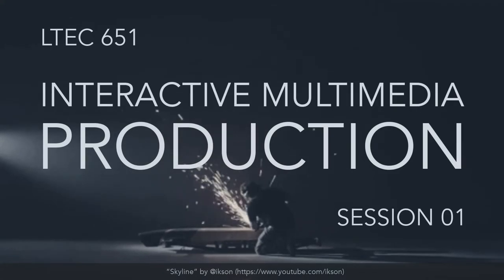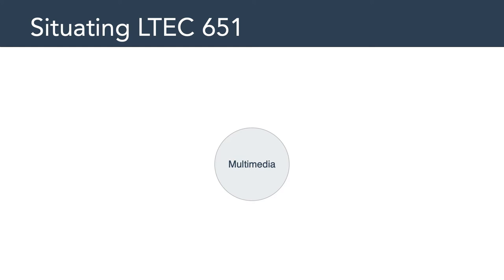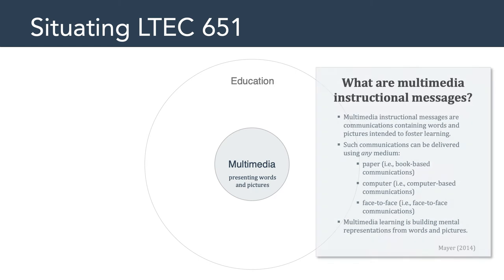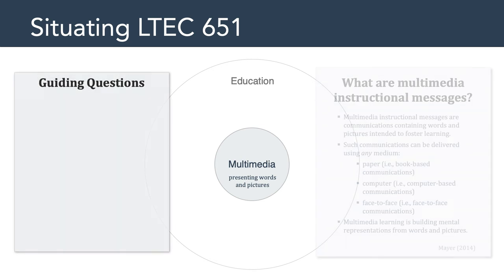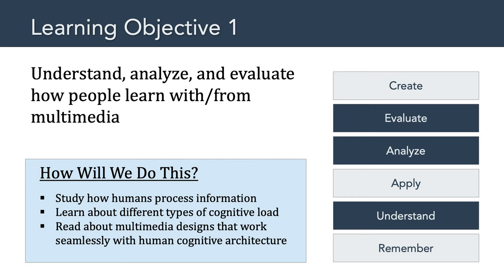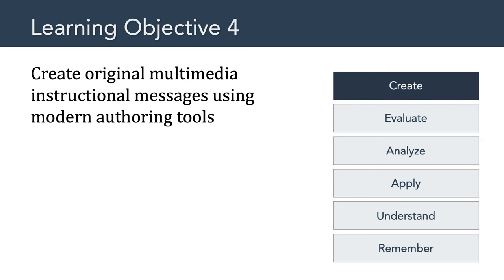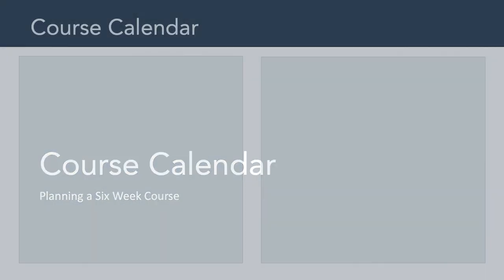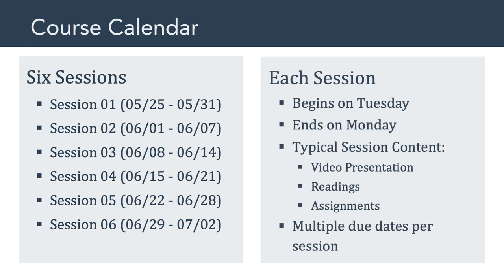LTEC 651: Interactive Multimedia Production (Session 01)